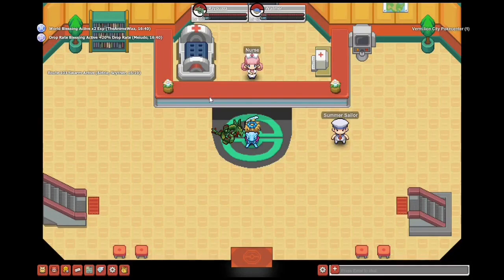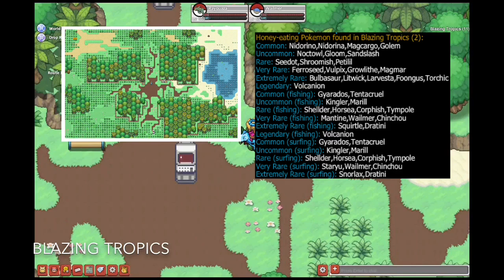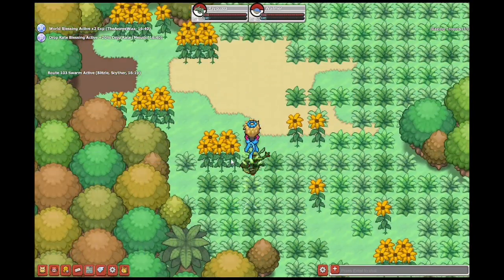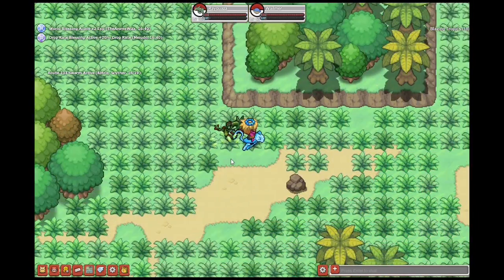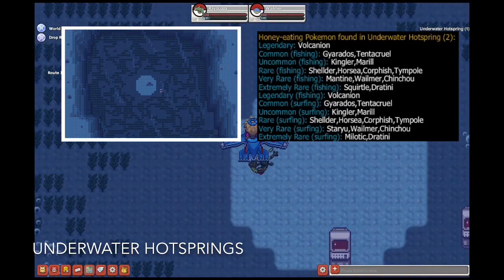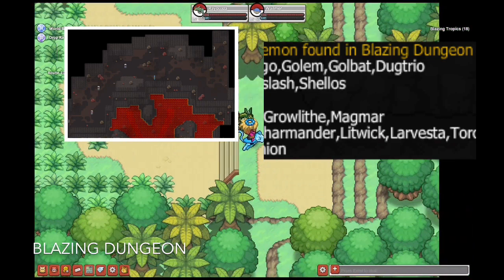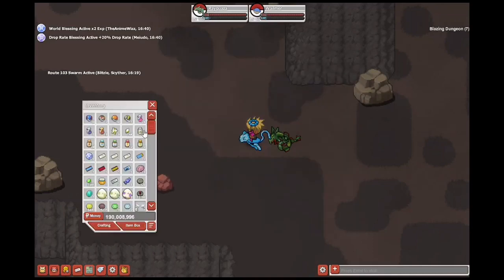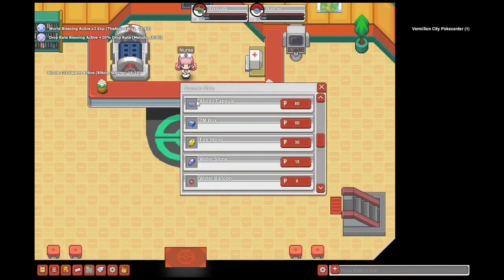Summer Event 2020 - Pokemon Planet